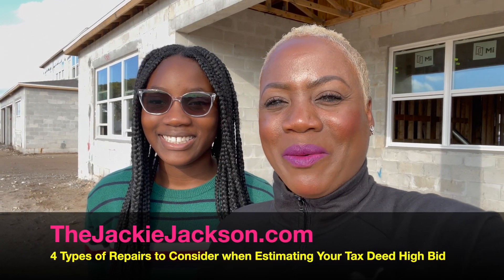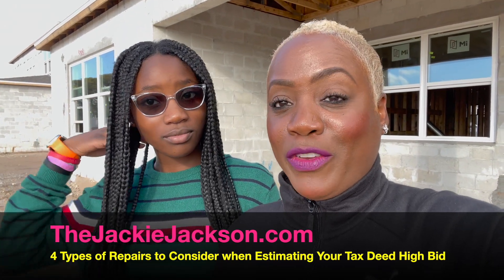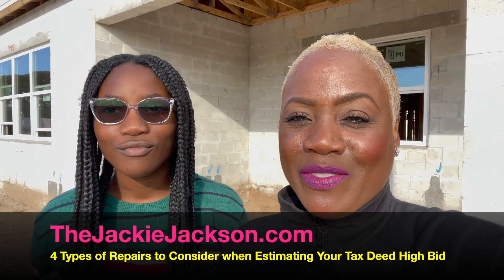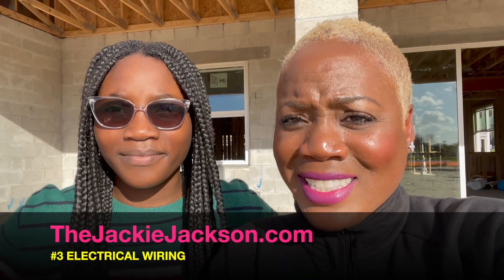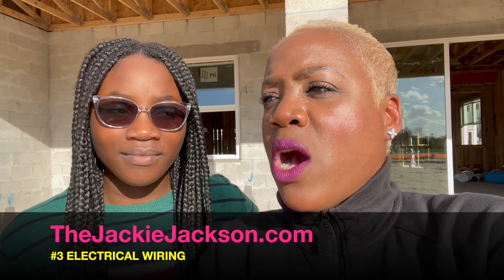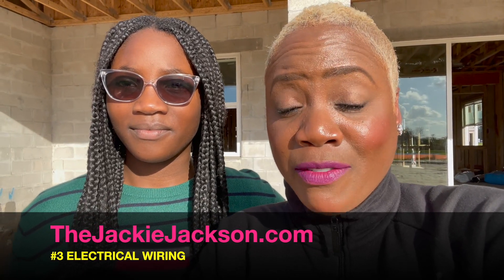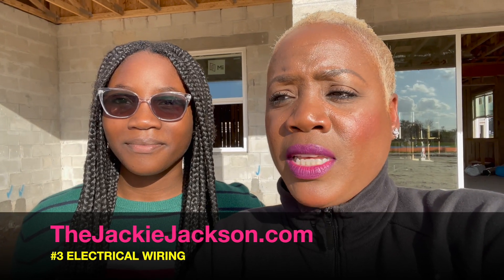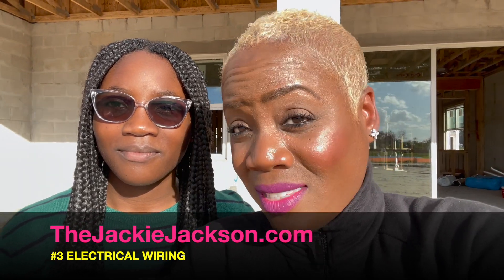4 Types of Repair Estimates for Tax Deed Investing || Jackie Jackson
4 Types of Repair Estimates for Tax Deed Investing || Jackie Jackson

Curious how the top 1% do it?  Want to learn how to create a profitable real estate business by leveraging the hidden diamonds available across the United States through Tax Liens & Tax Deed Auctions, and Overage Surplus Recovery?

Want to make MORE money? We can help! Need different strategies for investing your time & money? We can help with that too!

Want an online course with proper support and follow-up help? We can do that too! Need a GUARANTEE? We got that too!

90 hours of course information! We DARE YOU to Find Another Course Like This Anywhere, Go ahead - We will wait...

8 Weeks Worth of The BEST Real Estate Course of its kind teaching you all you need to know to START MAKING MONEY ASAP!

The #1 Coach & Mentor - The Jackie Jackson, Welcomes YOU!

And to welcome you properly...

for Jackie's Tax Deed Genius 8 Weeks Online Training Program for Tax Liens, Tax Deeds & Surplus Overages.

It's the Best Tax Deed and Tax Lien Real Estate Coaching Course for beginners & experienced investors. Learn the secrets of how to buy properties for pennies on the dollar with little to low costs compared to their market value. Learn How You Can Get Started Investing Today

Which States are Tax Deed States?
Here is a list of all the states that are tax deed states:

Which States are Tax Lien States?

Start real estate investing with little to no money or using your credit! Getting started in real estate does not have to be complicated. Jackie’s Tax Deed Genius Training will teach you:
🎯 How to find, research and buy real estate without using your credit (even if you have no experience).
🎯 How you can do this without needing a special license.
🎯 My 6 ways to beat out the competition to find better deals.
🎯 MY 4 ways to invest safely in any market buying Tax Deeds & Tax Liens

My Two favorite Real Estate Investing Strategies do not require you to have perfect credit, a lot of money, or qualify for bank financing!

Wholesale Real Estate and Lease Options! Watch and Learn as The Jackie Jackson teaches you the ins and outs of these techniques.

In her Orlando, FL location, Jackie Jackson will teach you the EXACT strategies she has used to build a $1 Million Dollar Real estate portfolio and how you also can become a successful Real Estate Investor.

✔️ How to find the deals
✔️ How to buy the deals and what price to pay
✔️ How to get debt and approach banks and hard money lenders
✔️ How to make sure your deal cash flows
✔️ How to Increase Cash Flow
✔️ How to Avoid the Mistakes of Investing
✔️ How to profit with 150% Returns and more
✔️ How to Raise Money for Your Deals
✔️ How to Contact Sellers and What to Say
✔️ How to Determine the Right Price to Pay for Your Deal